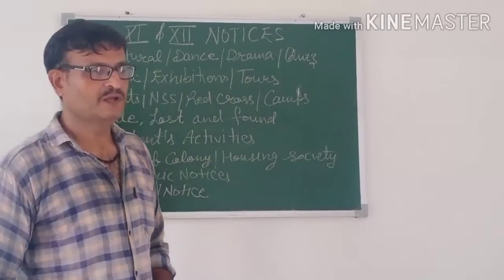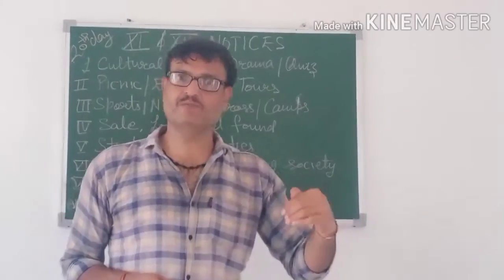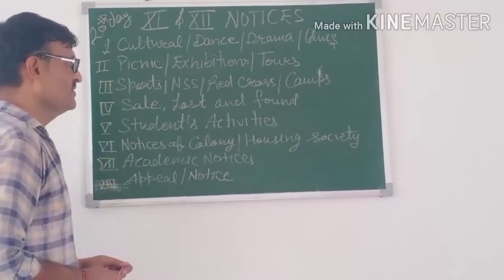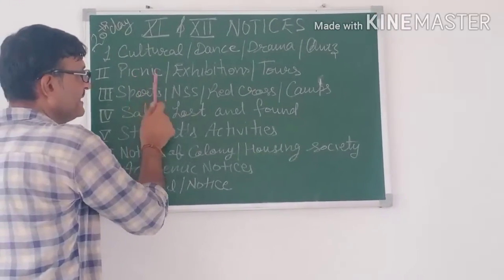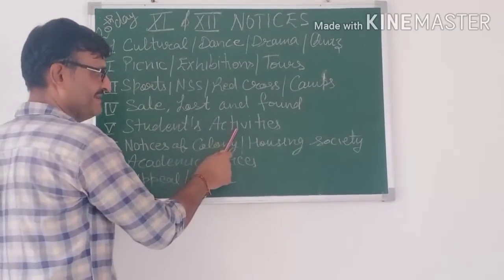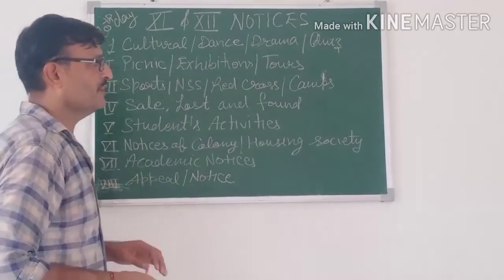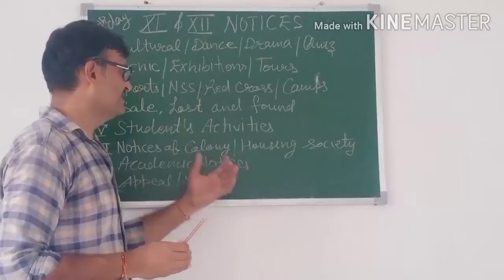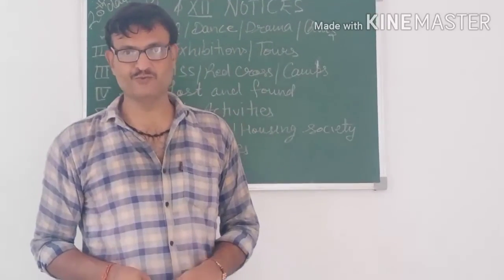Std.XID73 Writing Skill Various Types of Notice Guideline CBSE Revision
Lecture by Rajesh Sir PGT-Eng.